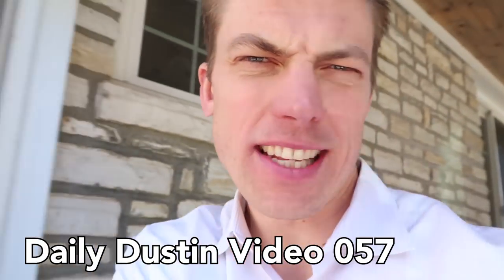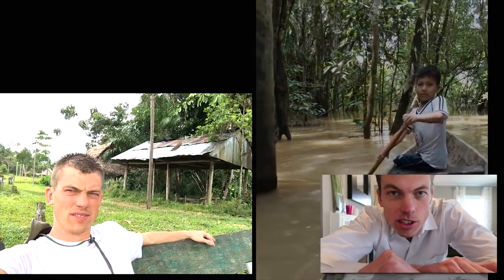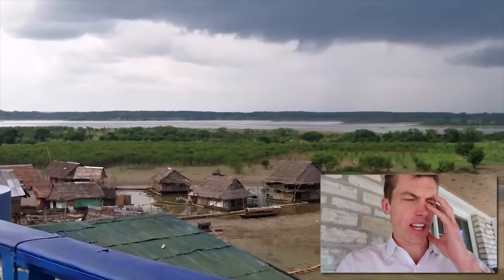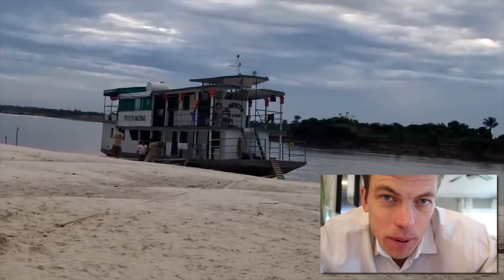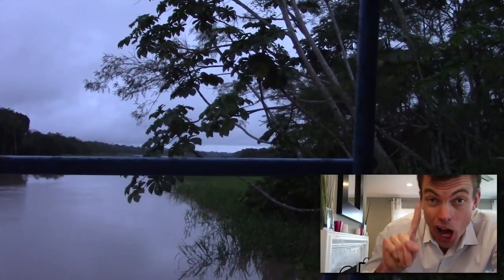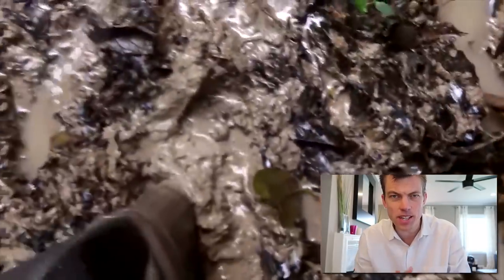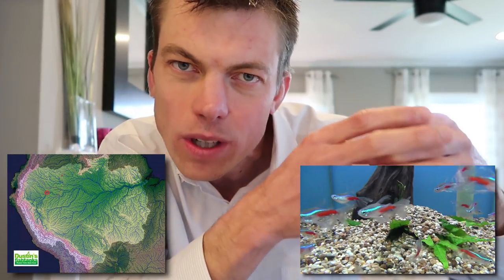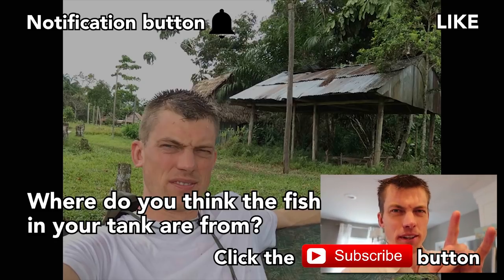TETRA TUESDAY: Where are your AQUARIUM FISH from?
Daily Dustin Video 057. In today's daily video, I discuss where your aquarium fish might come from and why there are some rare species out there. In today's tetra tip Tuesday, you get a glimpse of my first trip to Peru. Hope you enjoy ;)